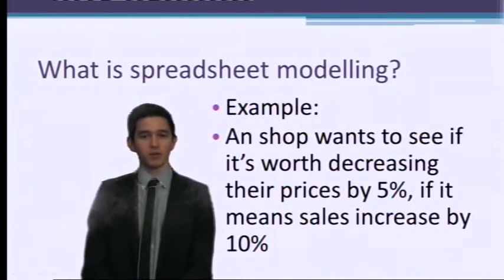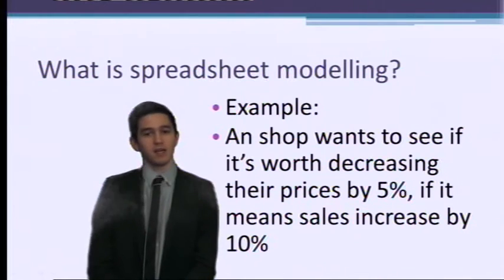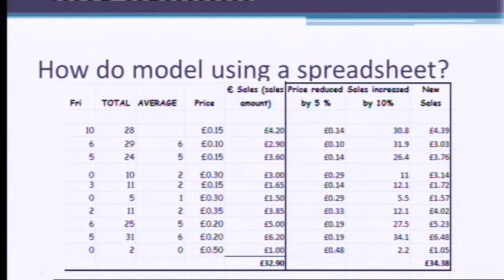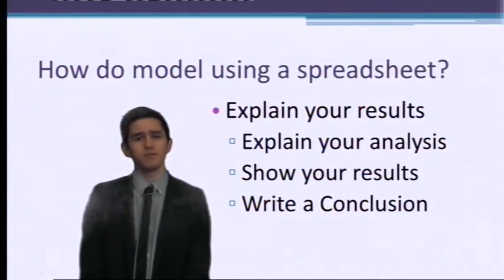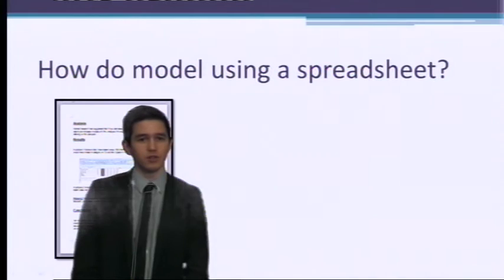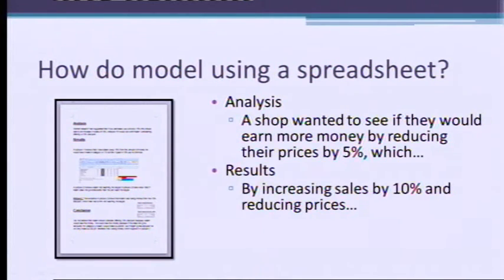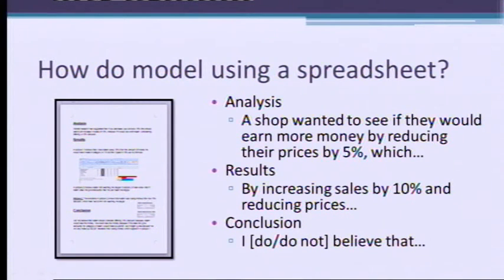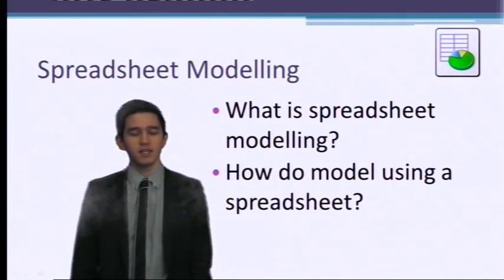ICT - Spreadsheet Modelling